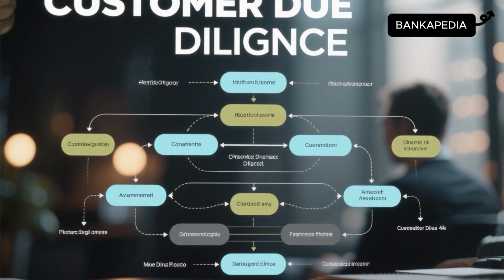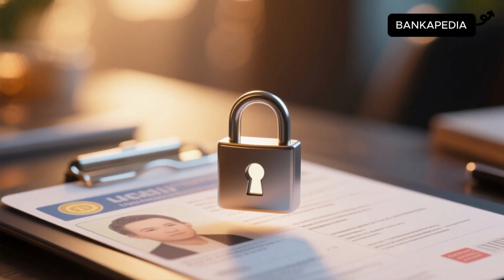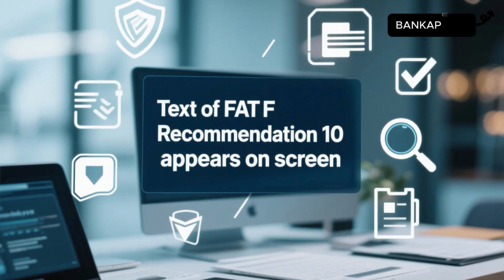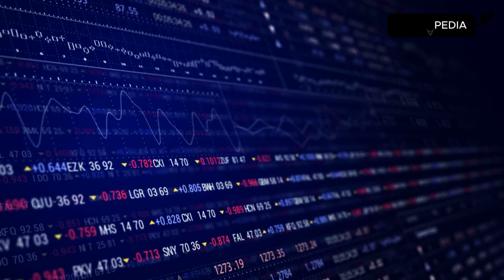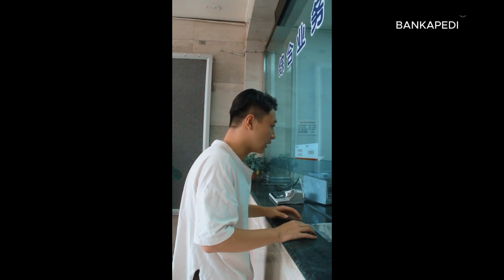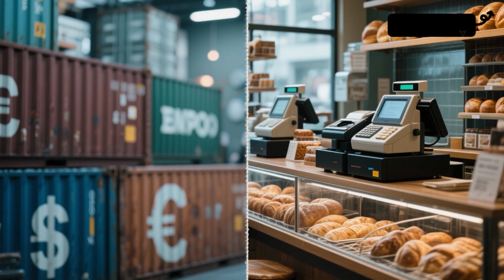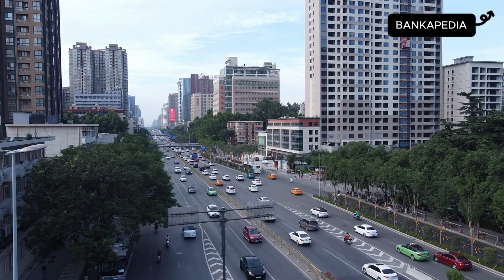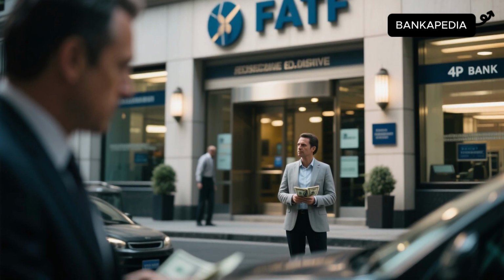FATF Recommendation 10 - Customer Due Diligence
Financial Action Taskforce or FATF Recommendation -10 details how customer due diligence must be completed during establishment of the banker customer relationship throughout the whole span of the life cycle of the relationship. This presentation details with examples how financial institutions must follow the recommendation for compliance.